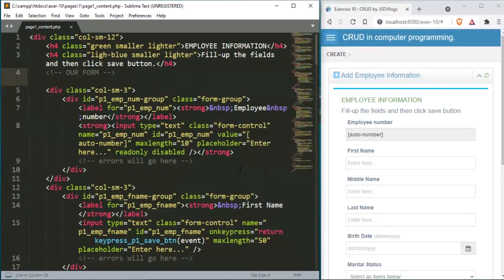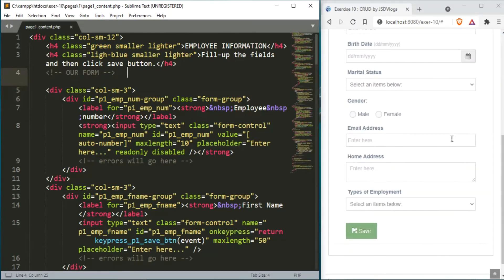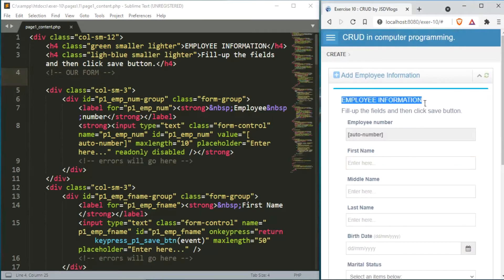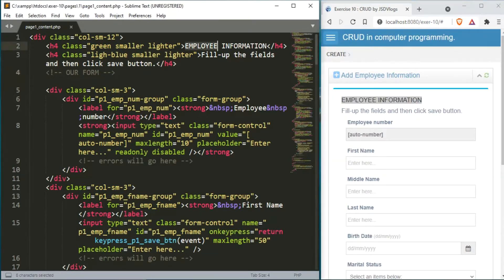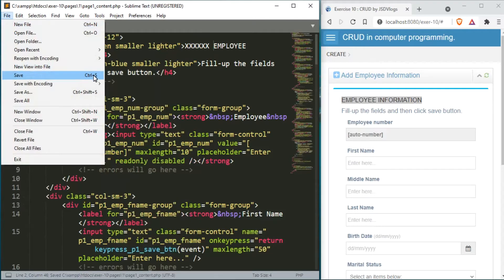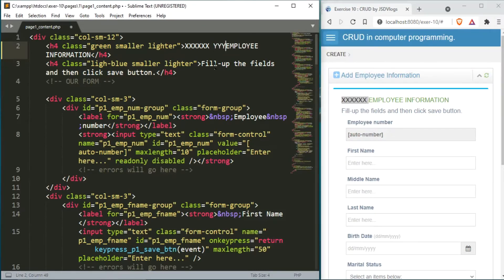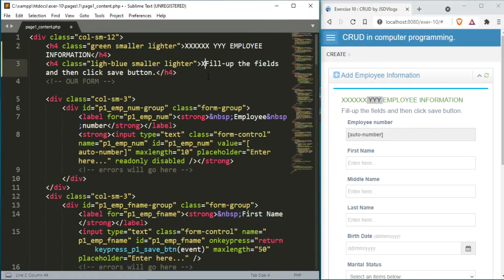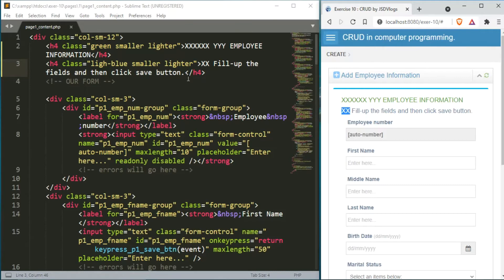BEST PROGRAMMING LANGUAGE FOR WEB DEVELOPMENT